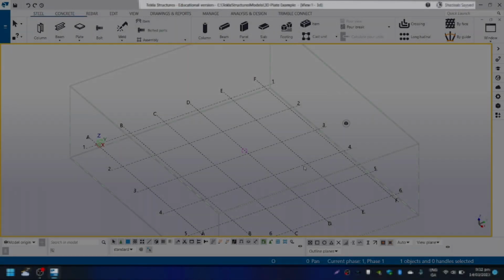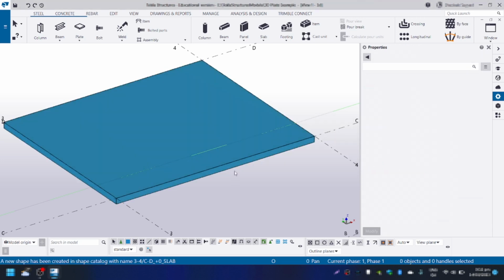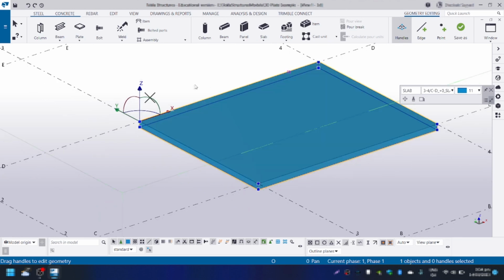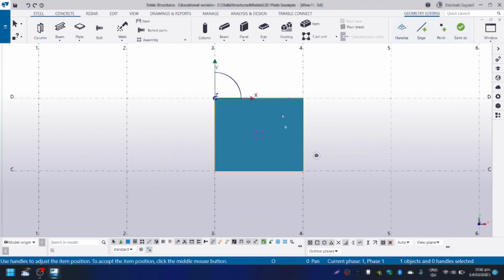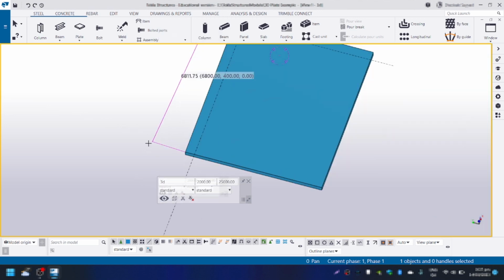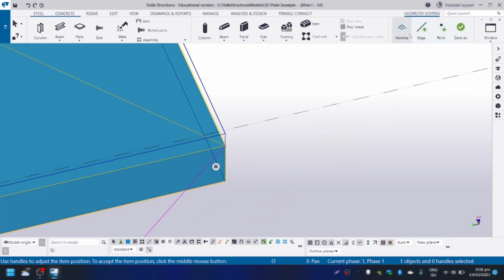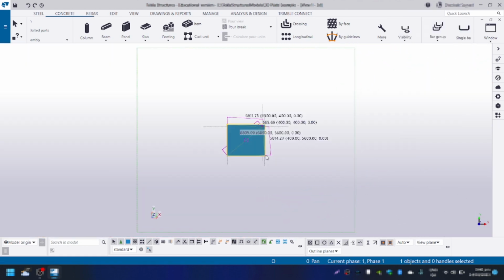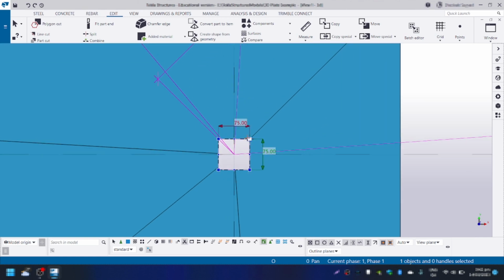Mastering Tekla Structures: Modeling Slabs with Varying Thickness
In this Tekla Structures tutorial, we'll explore a powerful built-in feature that allows you to model a slab with varying thickness, using a drain and a slope as an example. This can be very useful when dealing with bespoke 3D geometries, such as balconies or terraces, that require custom shapes and dimensions.

Although Tekla Structures doesn't offer a direct way to create plates with varying thickness, it does provide a solution that involves converting the plate into an item and modifying its thickness. We'll show you how to access and use this feature, using Tekla Structures' intuitive modeling tools and functions. We'll also provide a step-by-step demonstration of how to create the drain and the sloped area, and how to adjust the reinforcement to match the varying thickness levels.